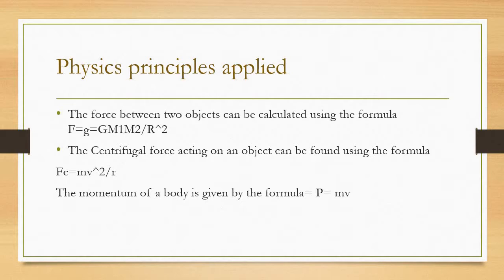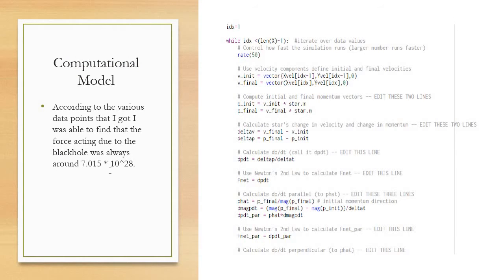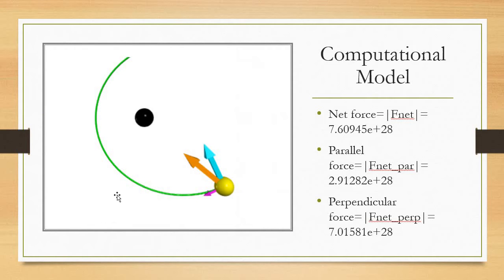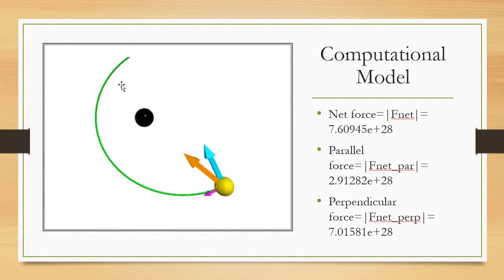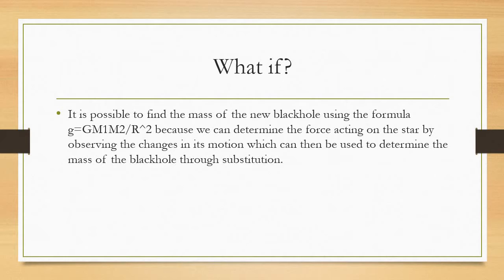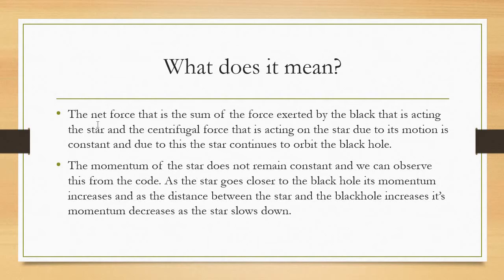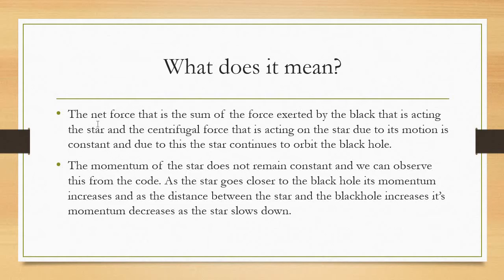lab 3 presentation